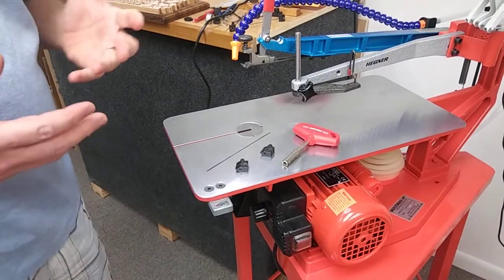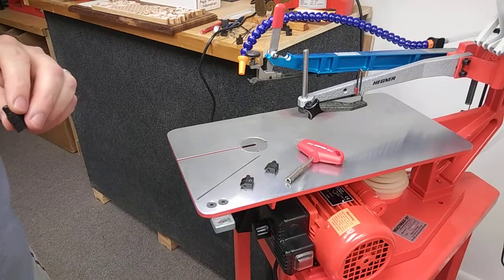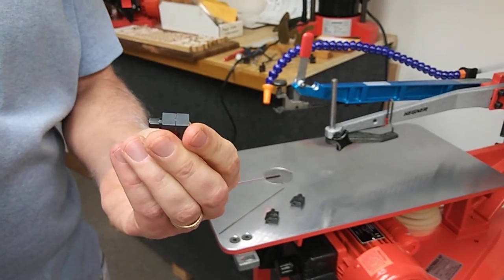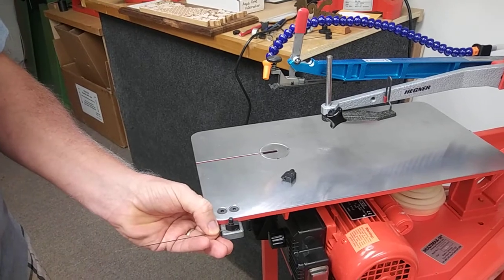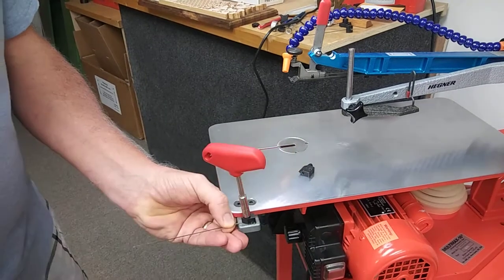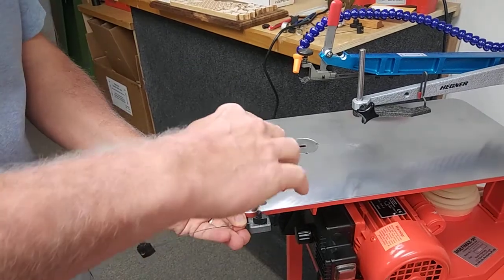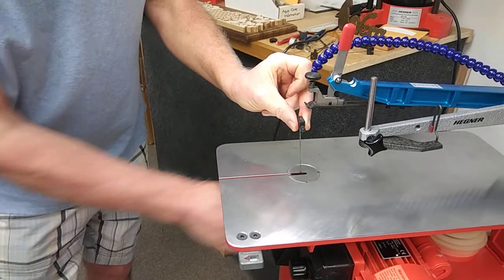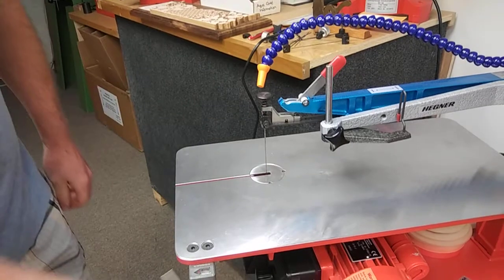How to mount a Blade in a Hegner Scroll Saw.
Here is the correct way to mount a blade in a Hegner saw.